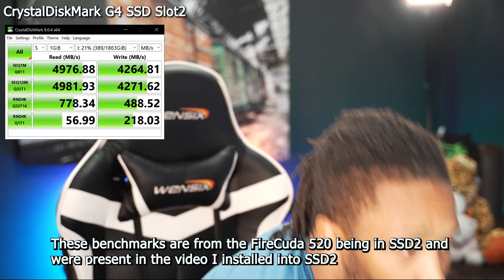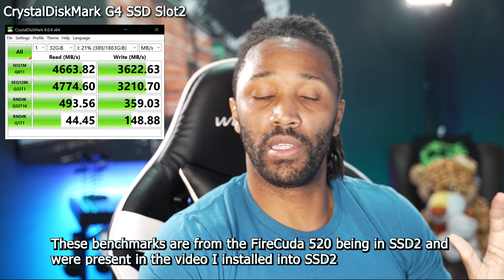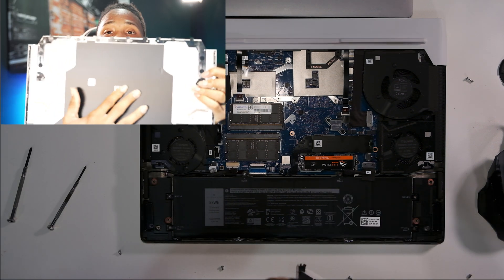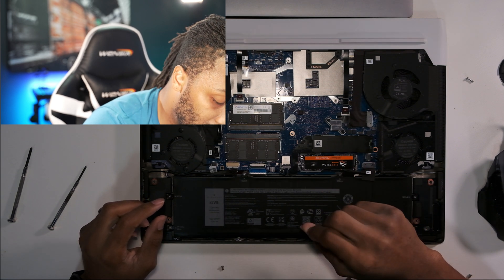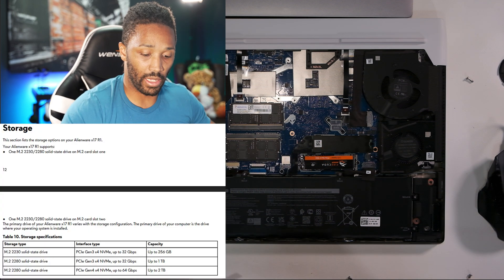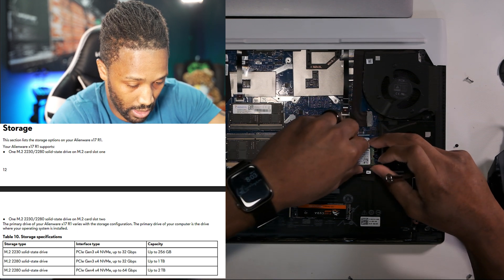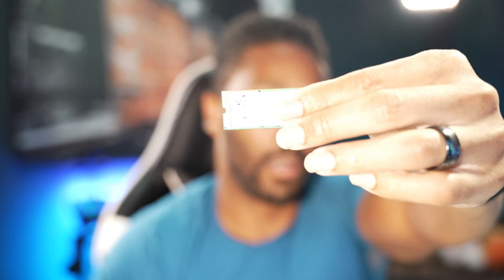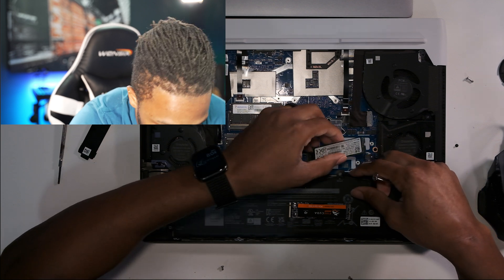Both SSD Slots are Gen4 | Alienware X17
Both SSD Slots in the @AlienwareChannel X17 R1 are Gen4 capable of powering a PCIe 4.0 x 4 SSD up to 2TB! Intel's new i9 11th generation 11980hk has 20 PCIe Lanes with configurations 1x16+1x4, 2x8+1x4 and 1x8+3x4. This will allow for dual slot Gen 4 PCIe SSDs, but will also be up to each manufacturer! In my last video I upgraded SSD Slot 2 and was able to capture and benchmark Gen 4 SSD speeds! In this video we are testing SSD Slot 1!

Specs:
My Alienware x17 R1

11th Gen Intel(R) Core(TM) i9 11980HK (8-Core, 24MB L3 Cache, up to 5.0GHz with Turbo Boost Technology)
NVIDIA(R) GeForce RTX(TM) 3080 16GB GDDR6 1 EA - -
17.3" UHD (3840 x 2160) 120Hz 4ms, anti-glare, 100% Adobe, 500 nits, wide-viewing
angle
Lunar Light with High Endurance Clear Coat designed for stain resistance  64GB DDR4 XMP 3466MHz
512GB M.2 PCIe NVMe Solid State Drive
Alienware's CherryMX ultra-low profile mechanical keyboard with per-key AlienFX lighting
450-AKWG Adapter 330W
Killer(TM) Wi-Fi 6E (Pre-certified) AX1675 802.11ax 2x2 Wireless LAN and Bluetooth 5.2
Lithium Ion (87 Whr) Battery with Alienware Battery Defender technology